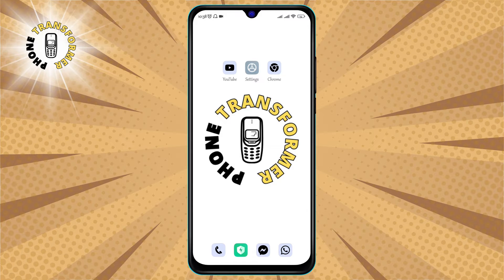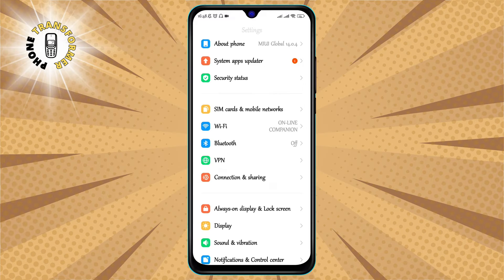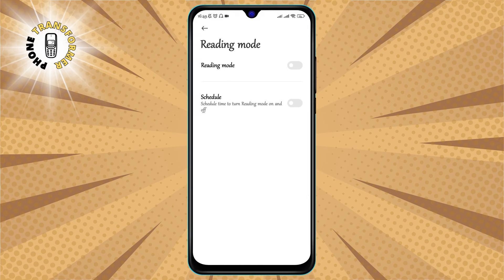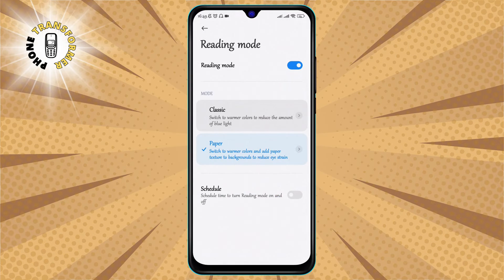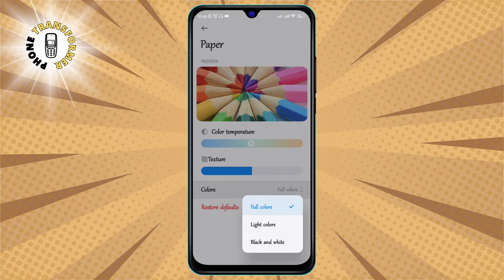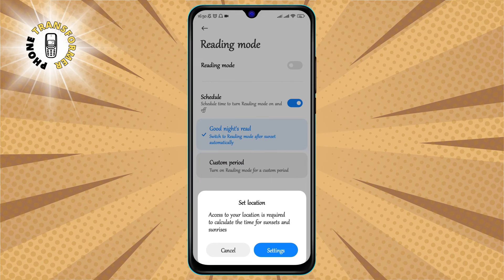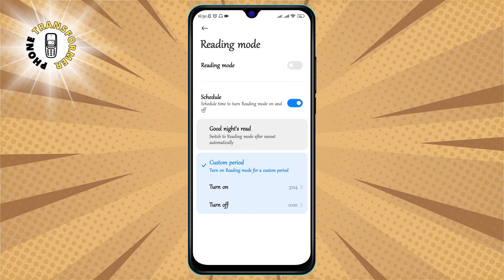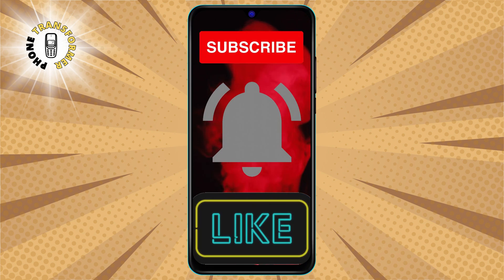How to Turn Off Blue Light on Android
Do you have trouble falling asleep at night after using your phone? Do you feel eye strain or headaches after staring at your screen for too long? If so, you might be suffering from the effects of blue light. Blue light is a type of light emitted by most electronic devices, including your Android phone. It can disrupt your circadian rhythm, which is your natural sleep-wake cycle, and cause various health problems. In this video, I will show you how to turn off blue light on your Android phone, so you can protect your eyes and sleep better. You will learn how to use the built-in night mode feature, as well as some third-party apps that can help you reduce blue light exposure. By following these simple steps, you can enjoy using your phone without harming your health.

- blue light filter android
- how to reduce blue light on phone
- night mode android
- best blue light blocking apps
- how to sleep better with phone